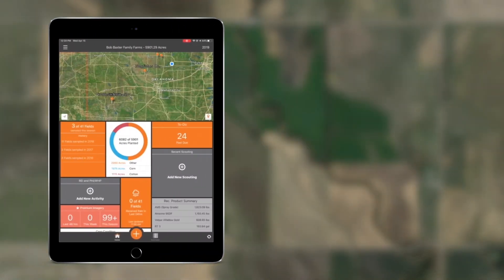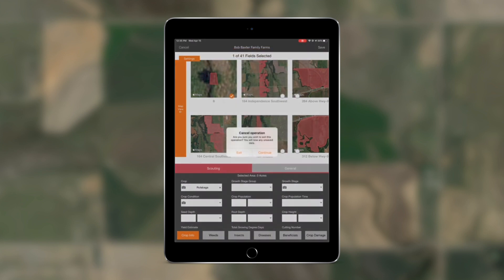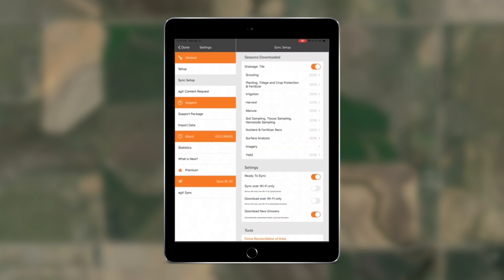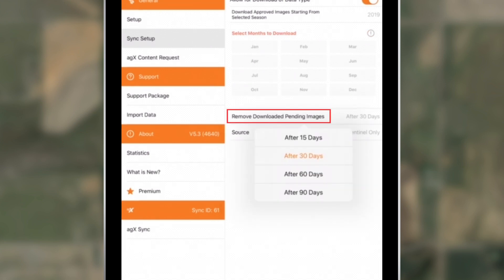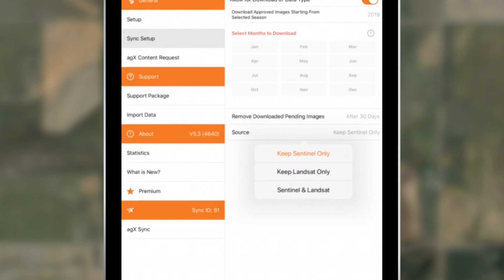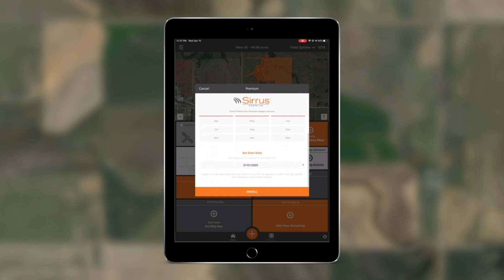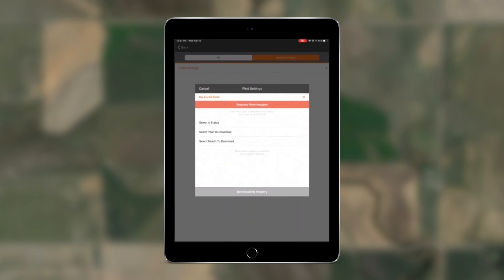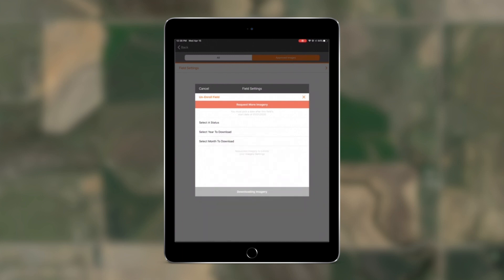Sirrus Version 5.3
Watch the Sirrus 5.3 video to get the latest info on improvements to the Sirrus app, including updates to the Imagery Settings and Enrollment, Imagery tile, and Activity Views.